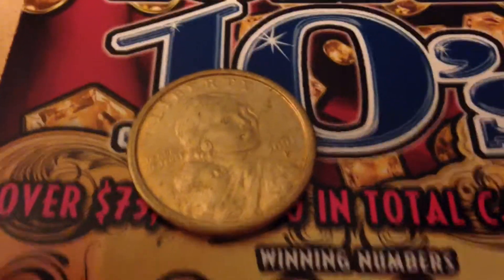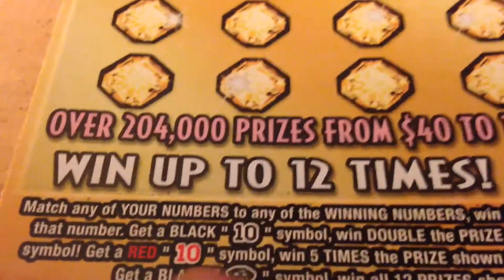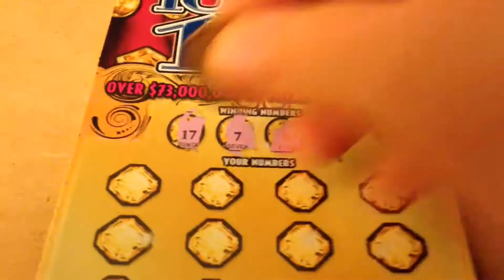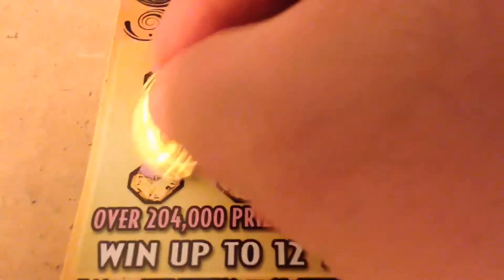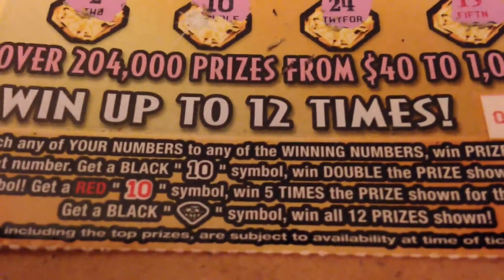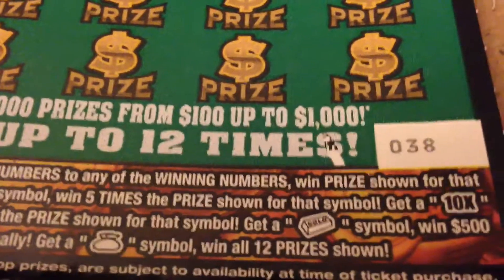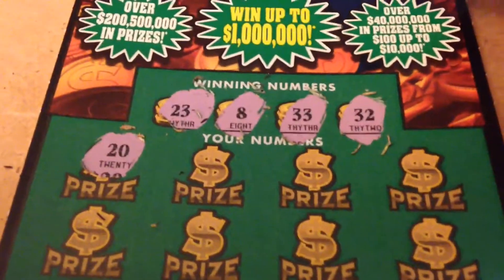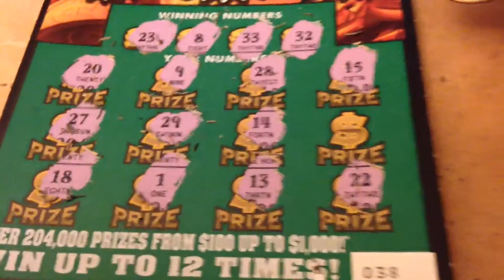Time to scratch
Topaz 10's & Gold Rush Classic for today's session 💀